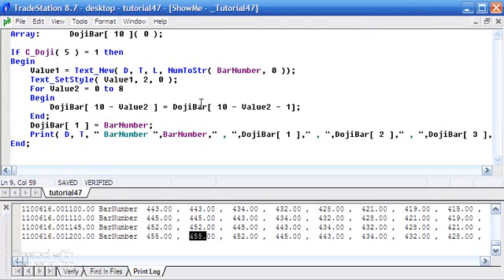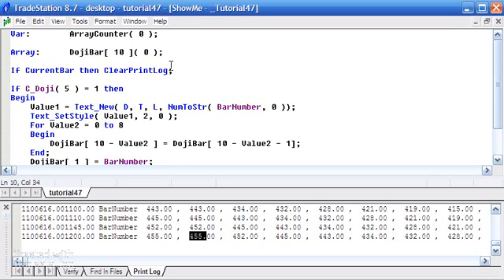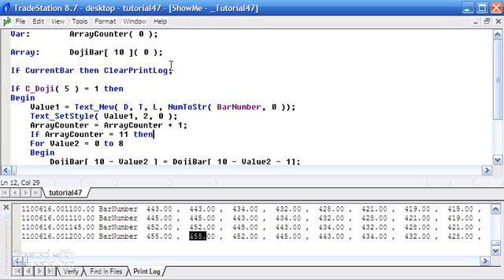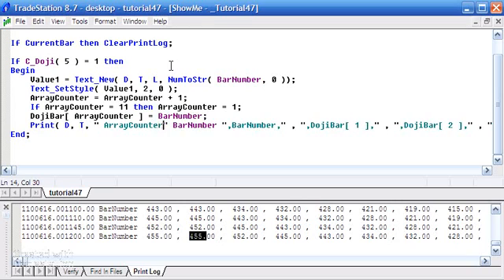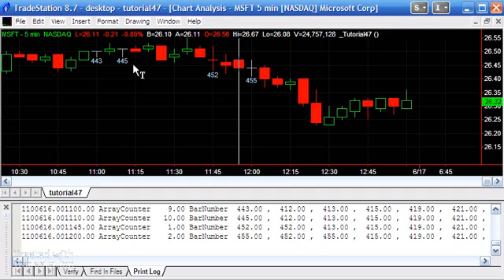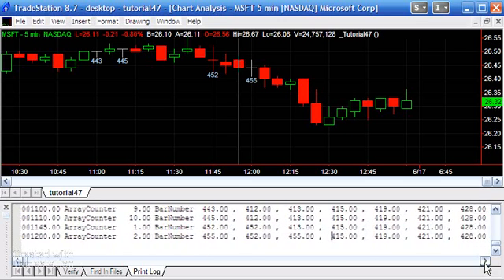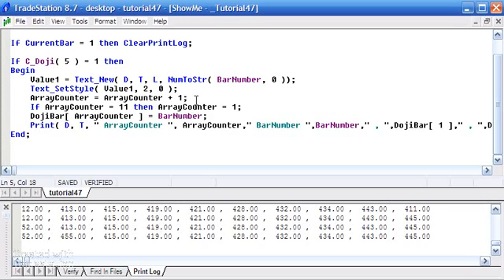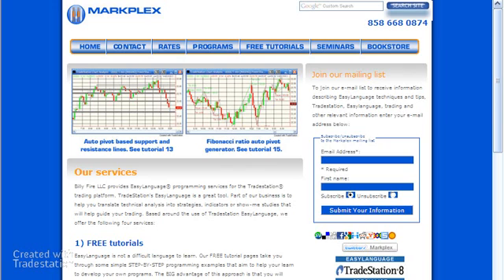Tutorial 47 Part 2 - How to add new data to an array without stepping through it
Tutorial 47 is part of a series of tutorials that explains how to program using Tradestation EasyLanguage. In part 1 of this tutorial, I explained how to step through values stored in an array to delete the oldest element and replace it with the newest. In this tutorial, part 2 of a two part series, the new entry is added by using a counter. The counter is incremented each time a new element needs to be stored. Since we are considering a 10 element array in the video, when the counter reaches 11 it is reset to 1. The new data is stored in the element in the array corresponding to the counter. This method does not require the array to be stepped through and hence is more efficient.